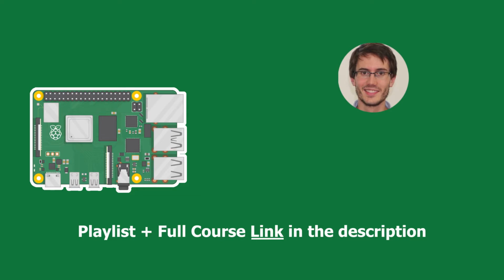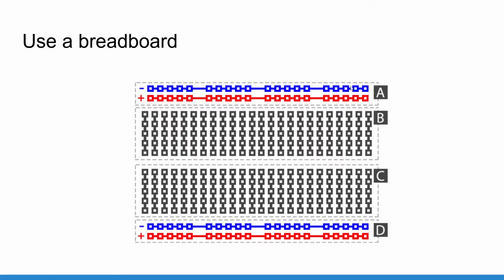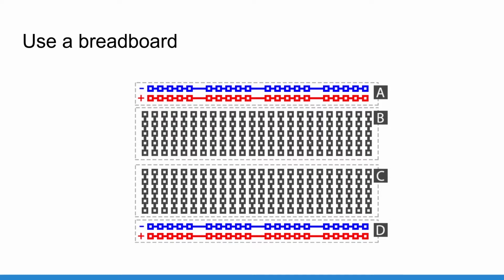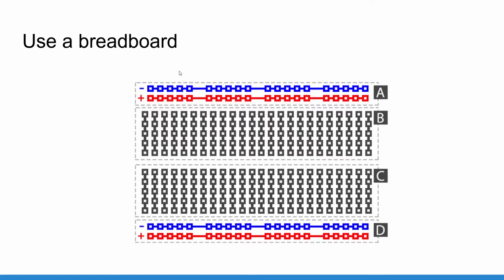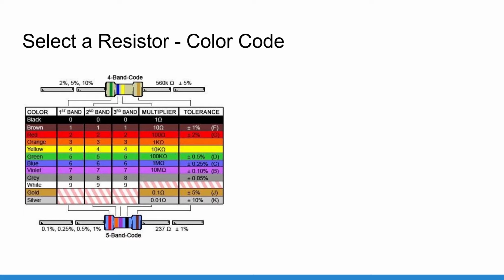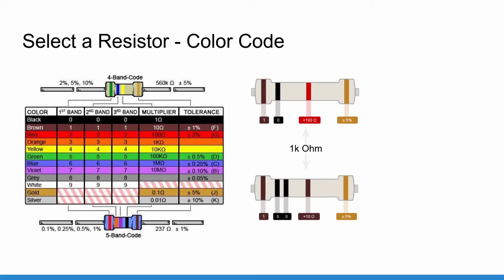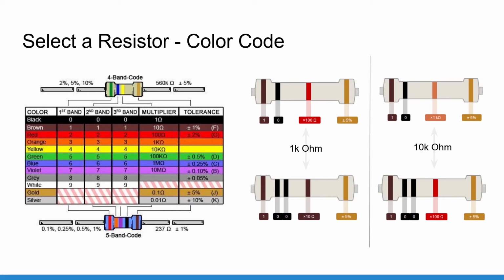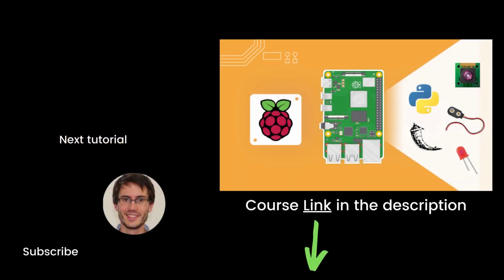Breadboard and Resistor Color Code - Raspberry Pi 4 Tutorial (#4)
In this Raspberry Pi tutorial you will understand how a breadboard works and how to pick the correct resistors (with color code), to build a hardware circuit in the following of the series.

⏱️ Chapters
0:00 Understand how a breadboard works
5:00 Pick the correct resistor by reading the color code